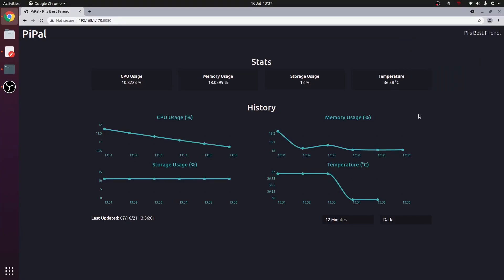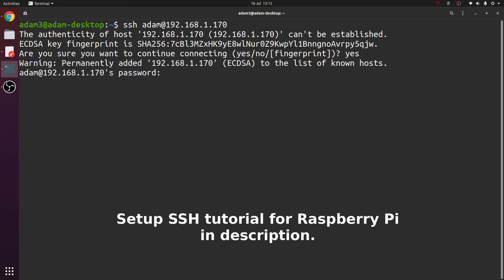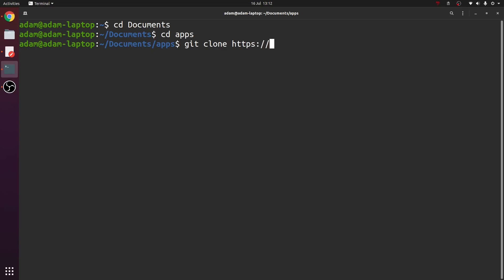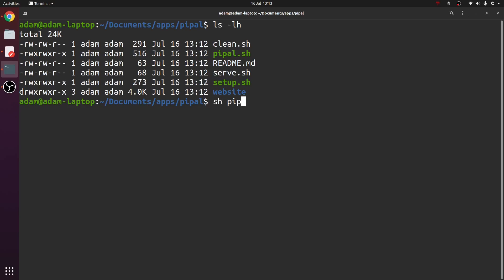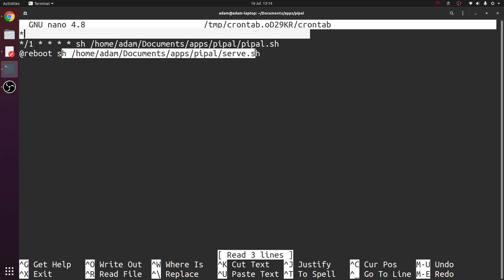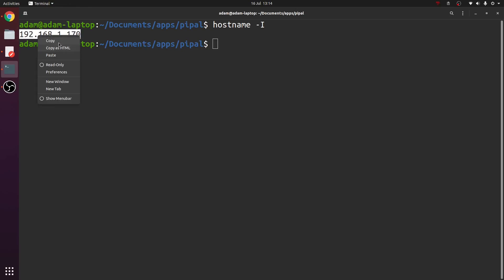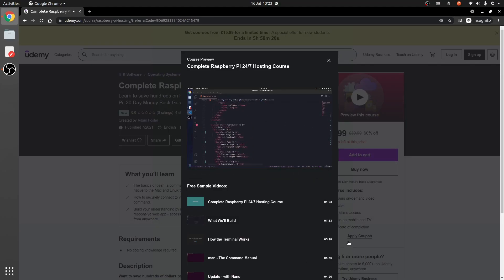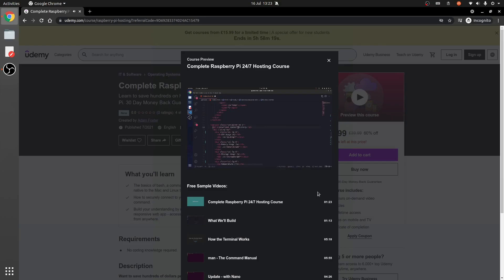Install Your Own Raspberry Pi Dashboard for FREE